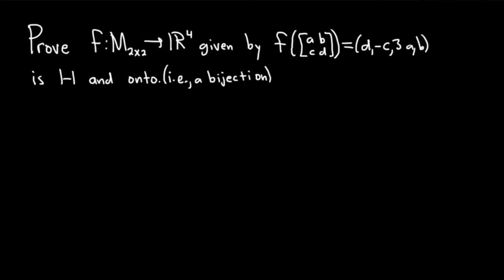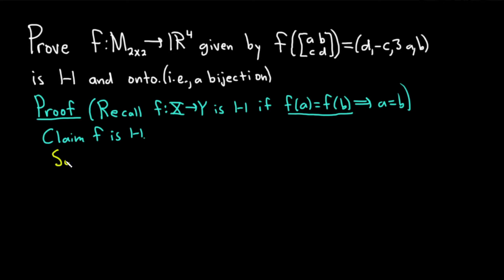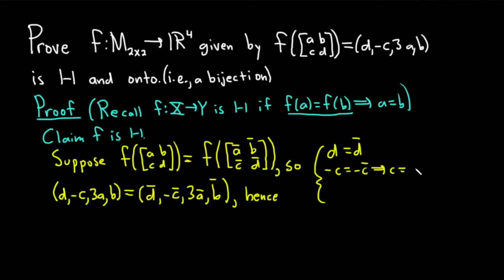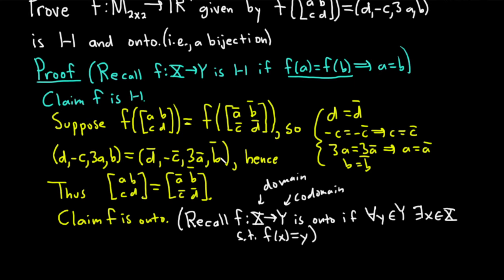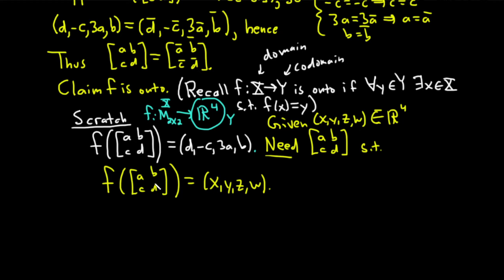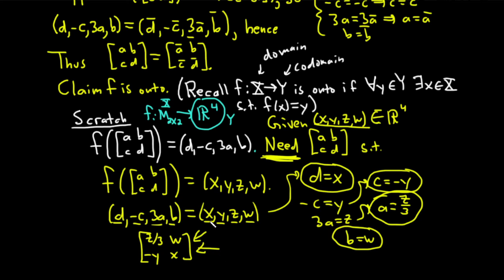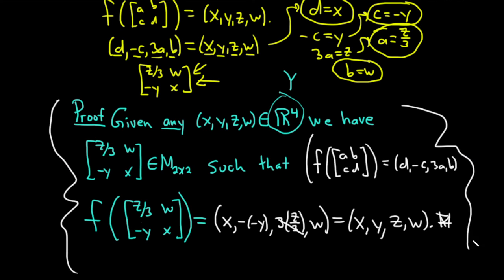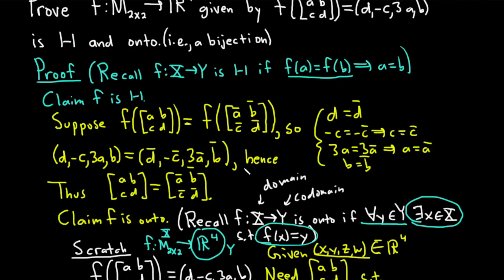Proving a Function is One-to-One and Onto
This video gives an example of how to show that a function is both 1-1(injective) and onto(surjective). In other words we show that the function is a one-to-one correspondence(bijection). The example given involves a function which maps the set of all 2 x 2 matrices with real entries into the set of all 4-tuples. I hope this helps someone who is learning about functions and proofs.